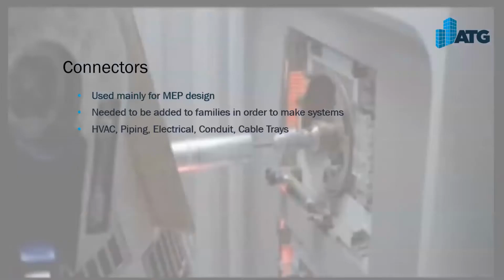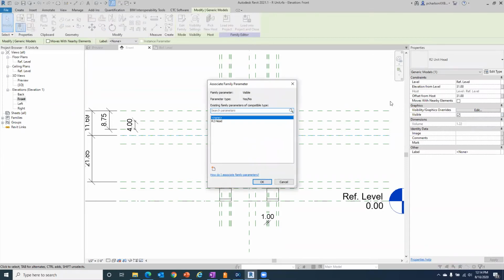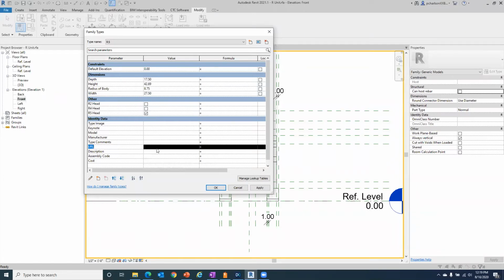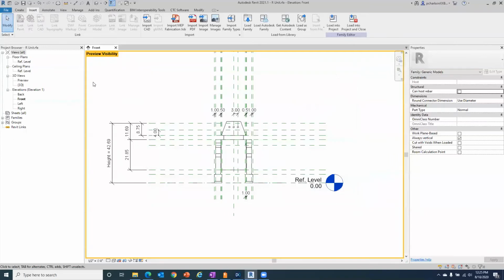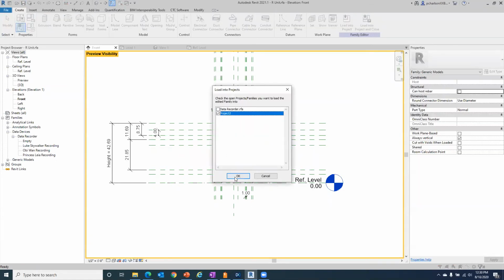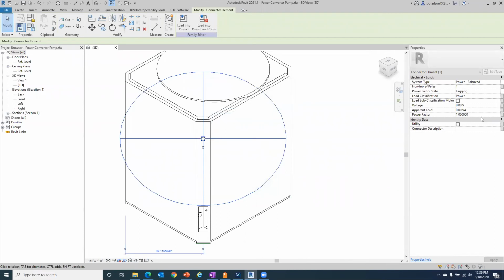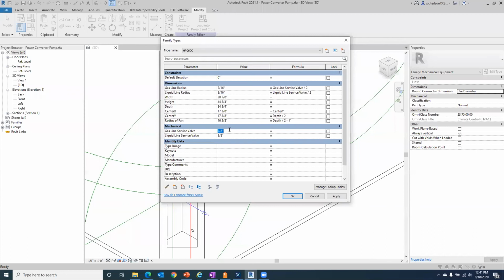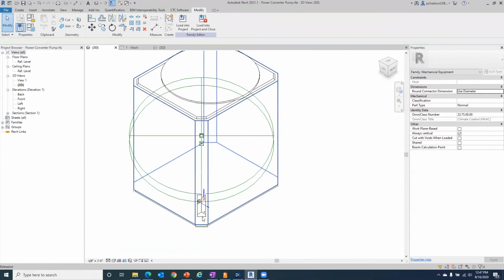Family Wars — Part 2 of 3: The Nested Family Strikes Back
This Star Wars themed webinar will be part 2 of a 3-part series of family creation sessions for users that would like to get started in developing families for their company. In this session we will continue on from the previous webinar to tackle some additional topics. We will go through the correct way of developing families and also describe some of the issues some users have as they create on their own.

Learning Objectives:
1. Review from the previous session to get everyone up to speed
2. Add nested families to the family we have created so far
3. Show the process of adding connectors to a family